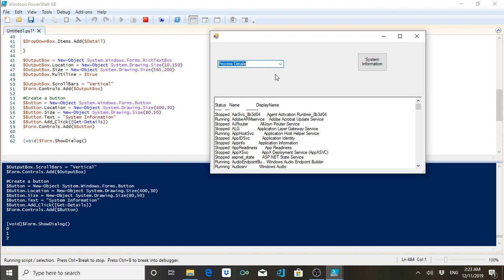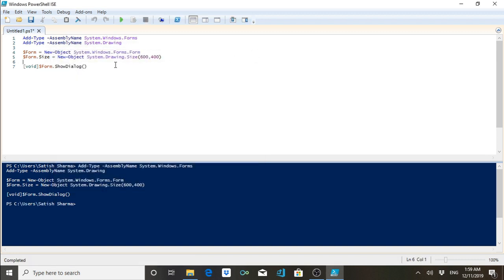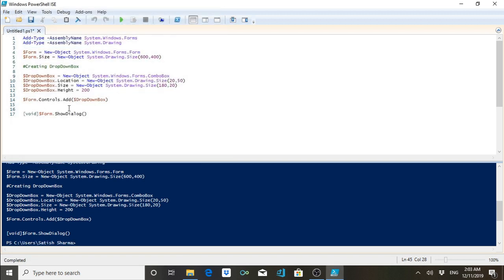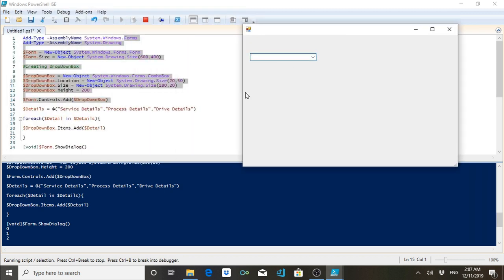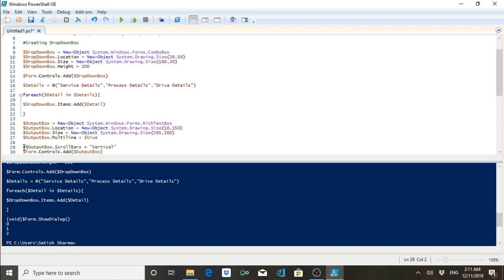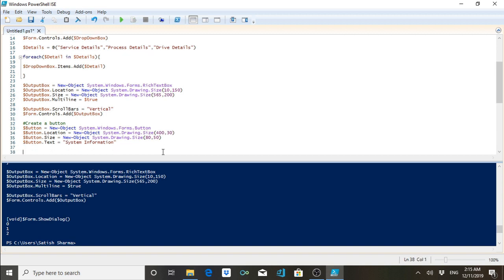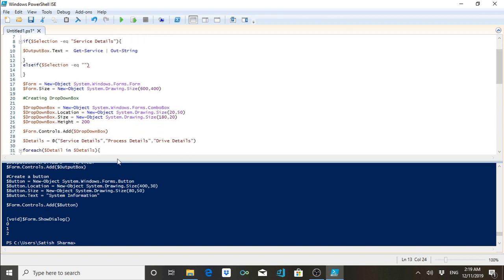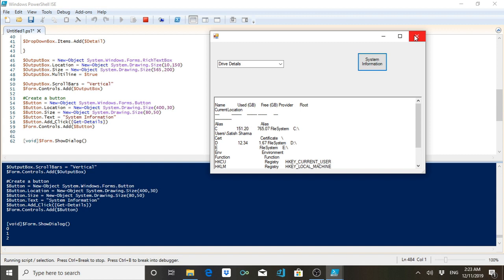Designing Windows Form Part 2 - Adding Drop Down to the form by using PowerShell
This video discuss how to create a drop down menu to a windows form using PowerShell.
This Video is in continuation of my previous video on Windows forms which discusses fundamentals.

I have some more interesting videos on PowerShell on my channel.

I have pasted the code below.

Add-Type -AssemblyName System.Windows.Forms

Add-Type -AssemblyName System.Drawing

Function Get-Details{

$Selection = $DropDownBox.SelectedItem.ToString()

if($Selection -eq "Service Details"){

$OutputBox.Text =  Get-Service | Out-String

elseif($Selection -eq "Process Details"){

$OutputBox.Text = Get-Process | Out-String

elseif($Selection -eq "Drive Details"){

$OutputBox.Text = Get-PSDrive | Out-String

$Form = New-Object System.Windows.Forms.Form

$Form.Size = New-Object System.Drawing.Size(600,400)

$DropDownBox = New-Object System.Windows.Forms.ComboBox

$DropDownBox.Location = New-Object System.Drawing.Size(20,50)

$DropDownBox.Size = New-Object System.Drawing.Size(180,20)

$DropDownBox.Height = 200

$Form.Controls.Add($DropDownBox)

$Details = @("Service Details","Process Details","Drive Details")

foreach($Detail in $Details){

$DropDownBox.Items.Add($Detail)

$OutputBox = New-Object System.Windows.Forms.RichTextBox

$OutputBox.Location = New-Object System.Drawing.Size(10,150)

$OutputBox.Size = New-Object System.Drawing.Size(565,200)

$OutputBox.Multiline = $true

$OutputBox.ScrollBars = "Vertical"

$Form.Controls.Add($OutputBox)

$Button = New-Object System.Windows.Forms.Button

$Button.Location = New-Object System.Drawing.Size(400,30)

$Button.Size = New-Object System.Drawing.Size(80,50)

$Button.Text = "System Information"

$Button.Add_Click({Get-Details})

$Form.Controls.Add($Button)

[void]$Form.ShowDialog()